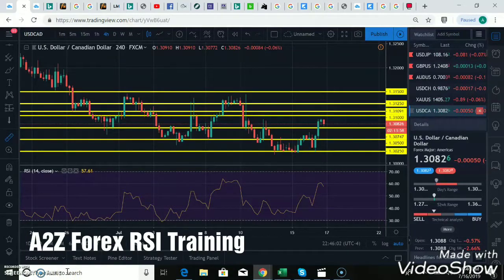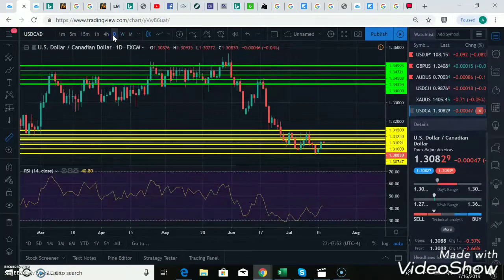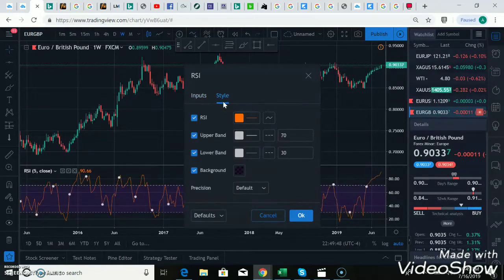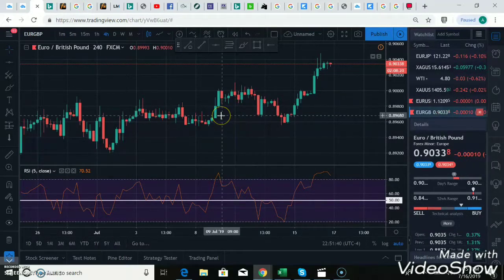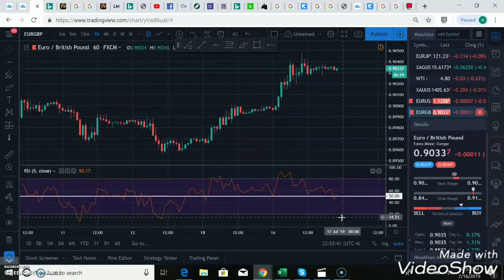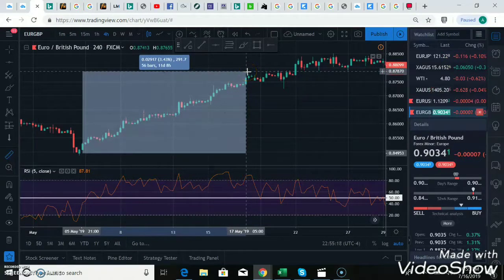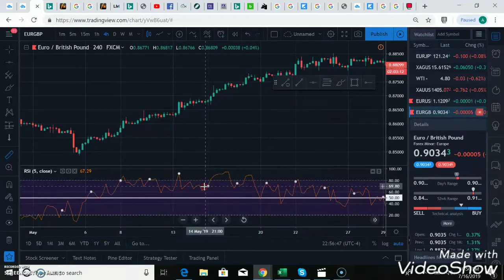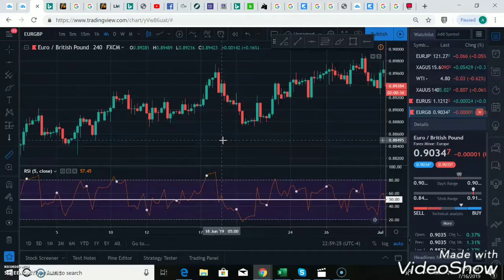A2Z Forex RSI Training ( Relative Strength Index)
The relative strength index (RSI) is most commonly used to indicate temporary overbought or oversold conditions in a market. An intraday forex trading strategy can be devised to take advantage of indications from the RSI that a market is overextended and therefore likely to retrace.